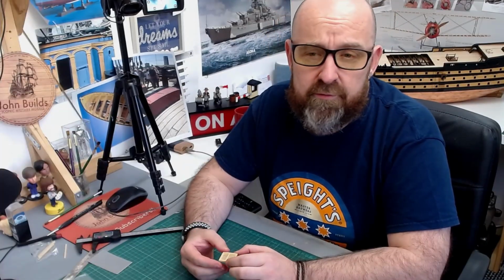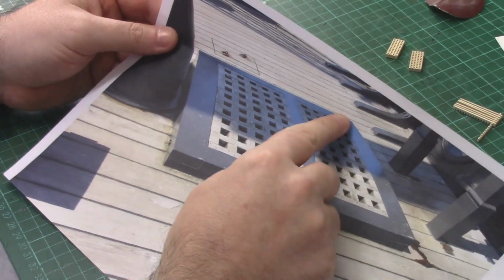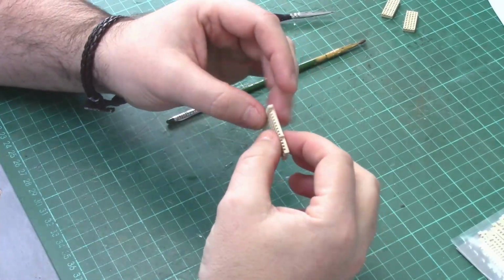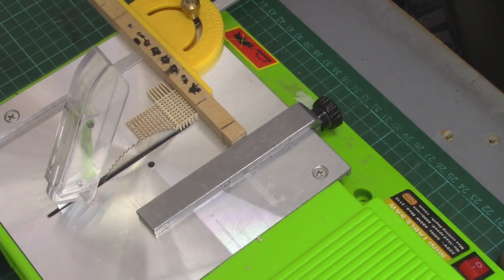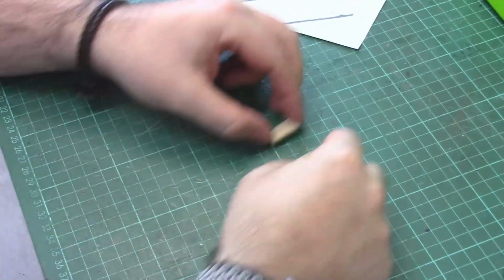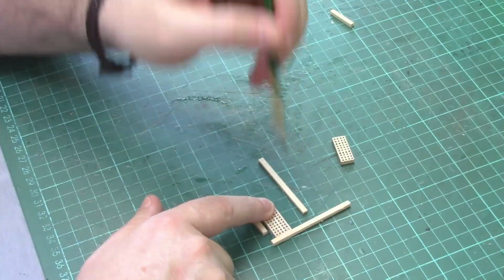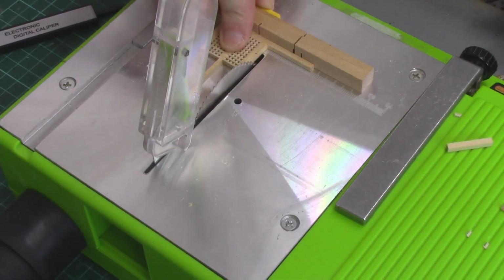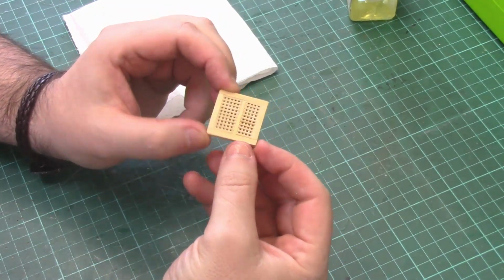Build Tutorial: 1/84 HMS Victory : Upgraded Amati Gratings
Hello and welcome to my scale model ship building for beginners guide. This latest video from my build the HMS victory model ship build series. part 77. In this latest video im scratch building the fore deck Gratings using fine tembers supplied for Amati and sections for wood from the kit. im working from the instructions and using pictures from my HMS Victory visit
Please visit woodys model works for all your HMS victory 3D printed parts

Building Lord Nelson's HMS Victory. This build is a 1:84 model that comes in 12 packs and over 120 stages. You can order this yourself by following this